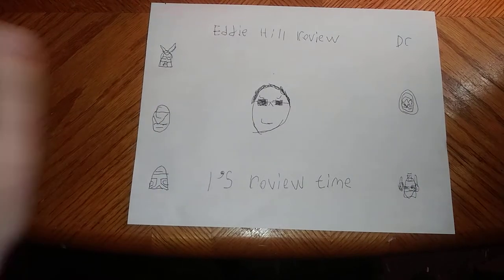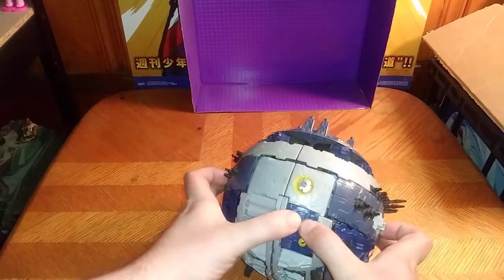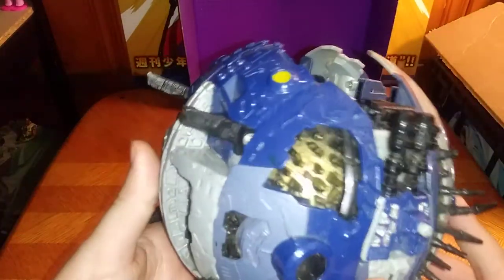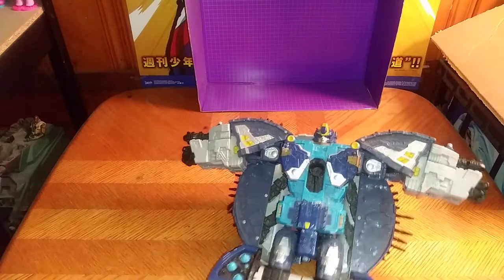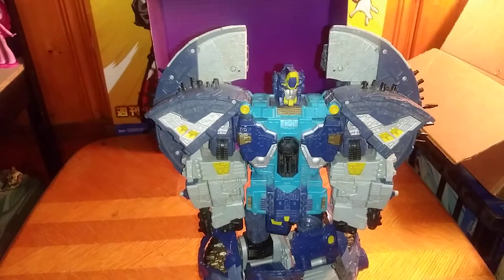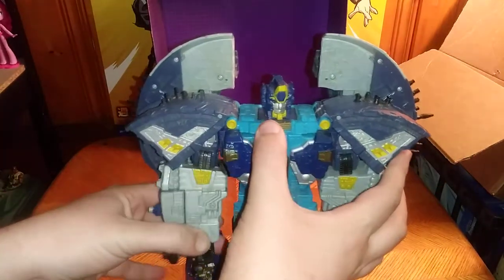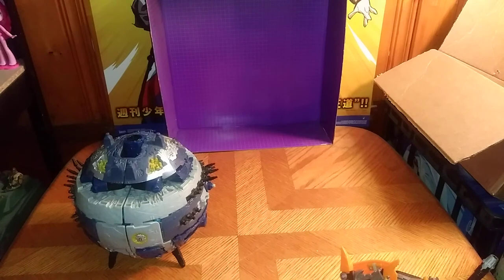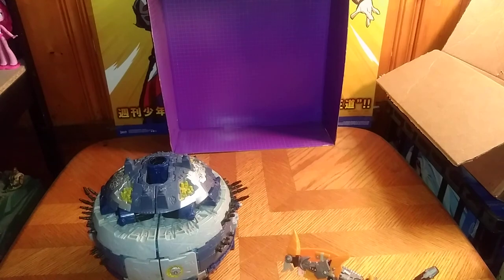EDDIE HILL REVIEWS: TRANSFORMERS-CYBERTRON-PRIMUS-ACTION FIGURES 6/24/21